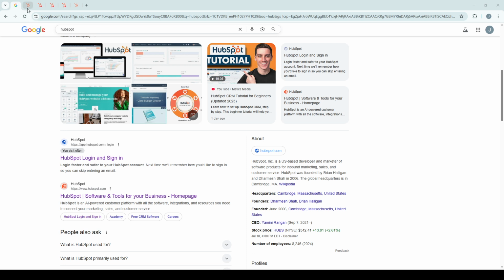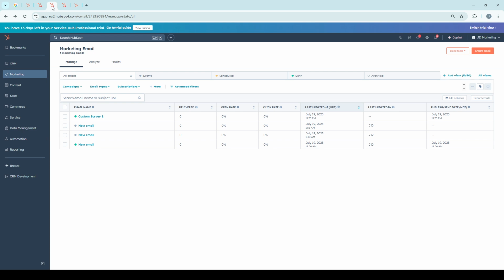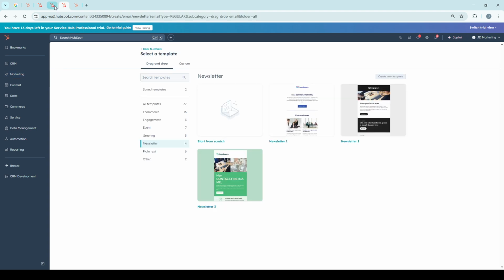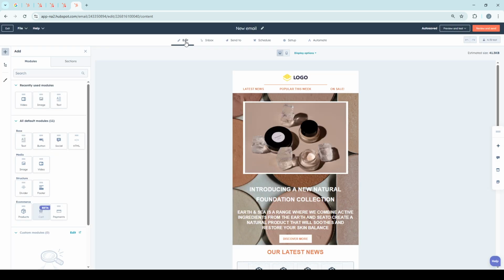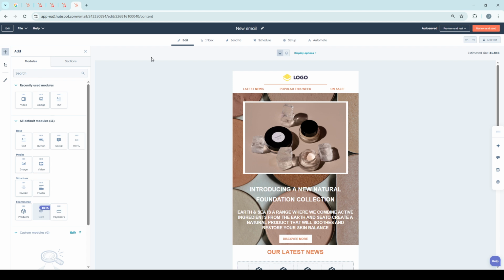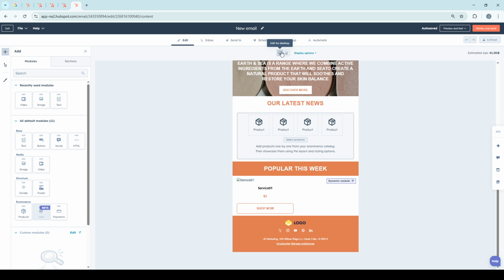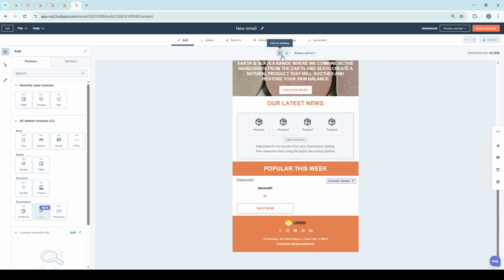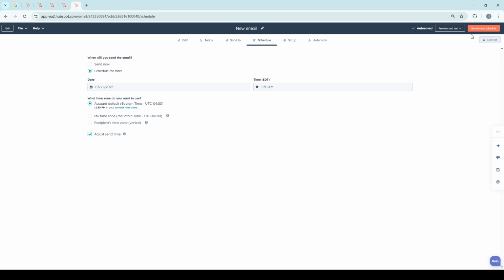How To Make a Newsletter in HubSpot Fast! [2026 Full Guide]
How To Make a Newsletter in HubSpot Fast!

In this video, we show you exactly How to Create a Newsletter in HubSpot so you can start engaging your audience with professional email campaigns today. We walk you through the entire process within the Marketing Hub, from selecting a responsive template in the drag-and-drop editor to personalizing your content with smart rules. You will also learn how to segment your contact lists and schedule your send to maximize open rates and subscriber retention.

Technical Specs:

Platform: HubSpot Marketing Hub

Tool: Drag-and-Drop Email Editor

Key Feature: List Segmentation & Personalization Tokens